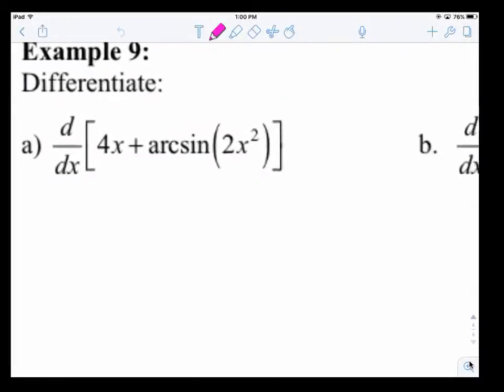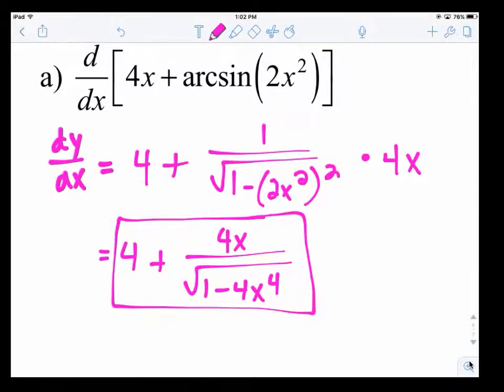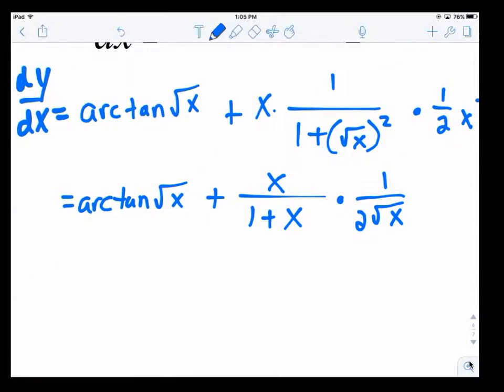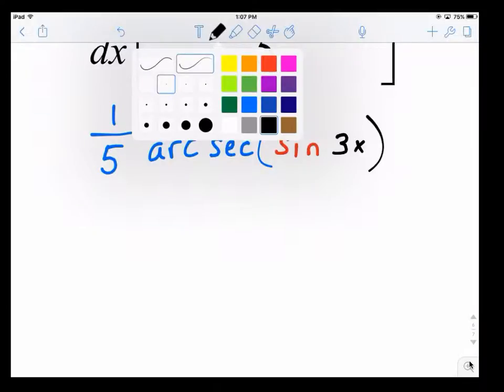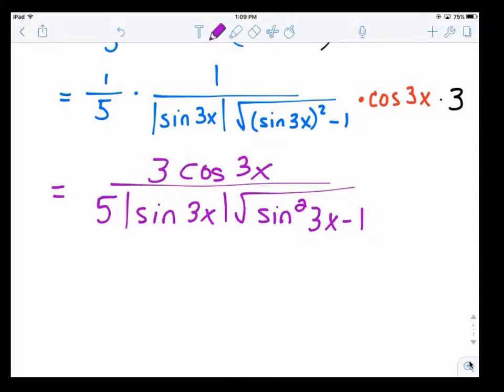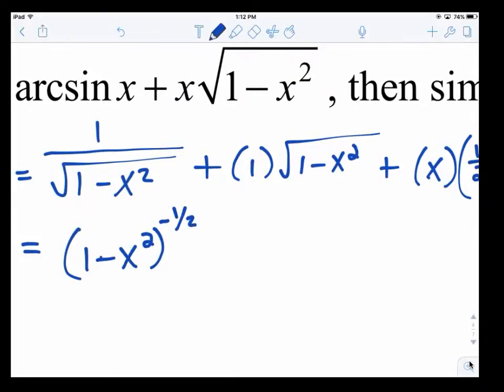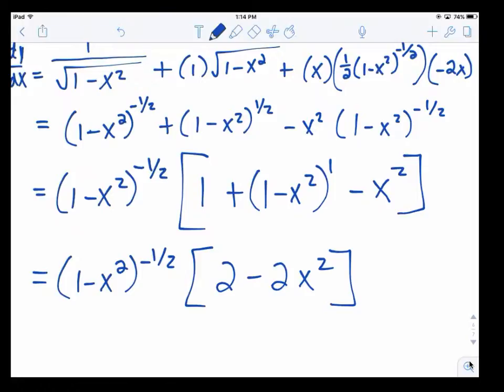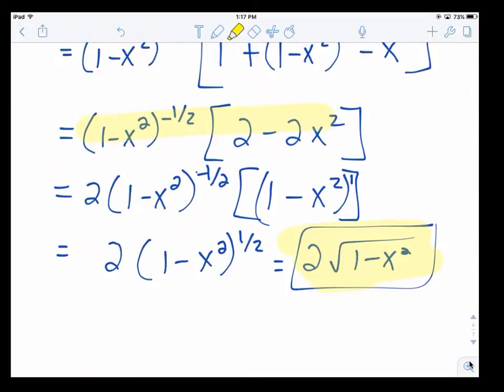Calc~3.8 Ex 9-10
Inverse and Inverse Trig Derivatives